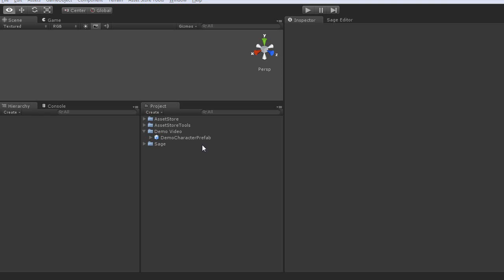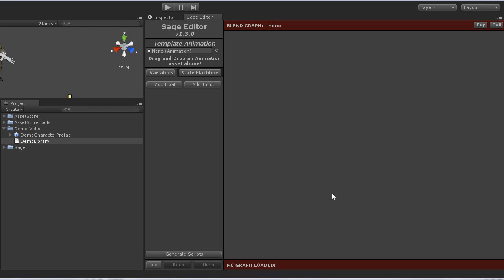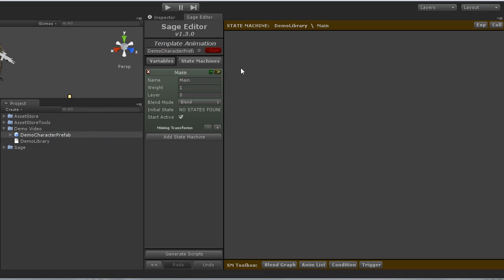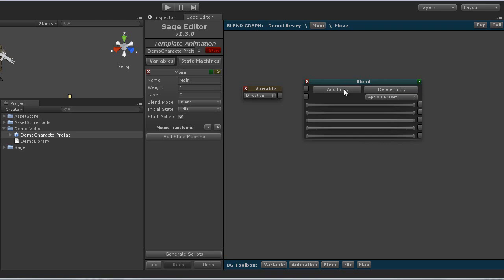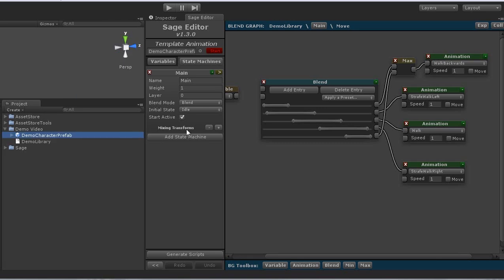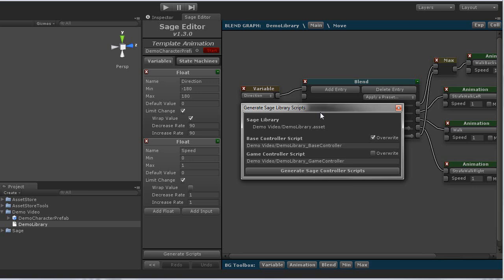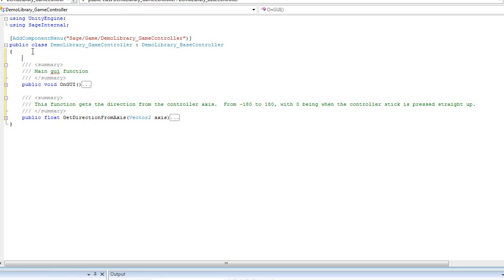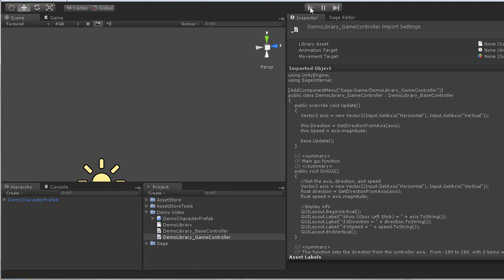Sage Game Implementation Walkthrough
NOTE: This video is from Sage 1.3 (current version is 1.5), to see whats new in Sage 1.4 and 1.5, check out this video

This is a tutorial video for Sage: Anim Graph Editor, which is a State Machine and Blend Graph System and Editor for Unity 3d!

This tutorial is a walkthrough of how actually implement and use Sage in your game, from start to finish! It shows how easy Sage is, and how incredibly useful it is in any game project!